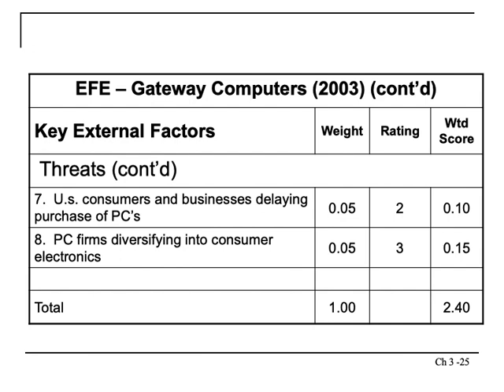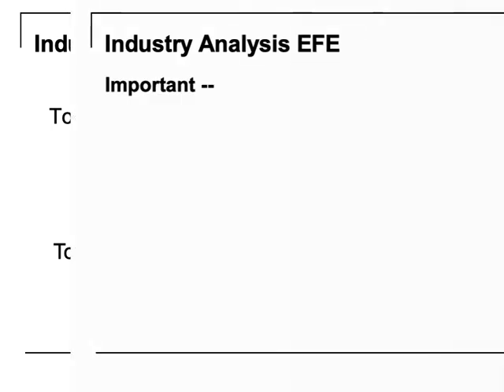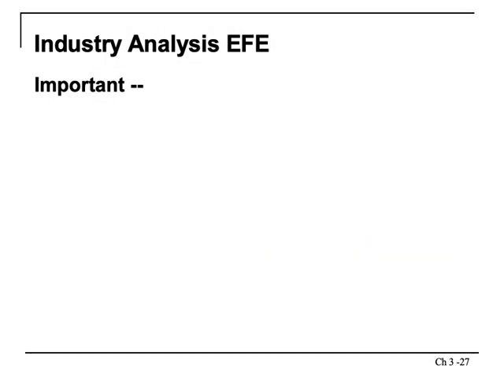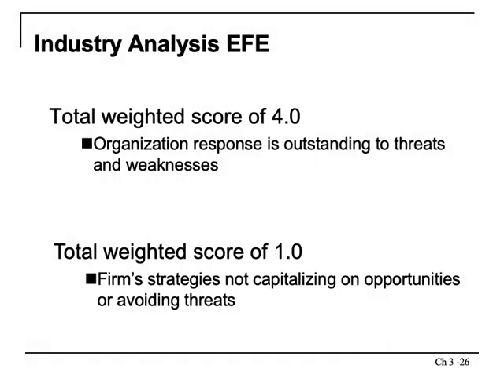BSP_EFE_Recording_SemII_2018 2019